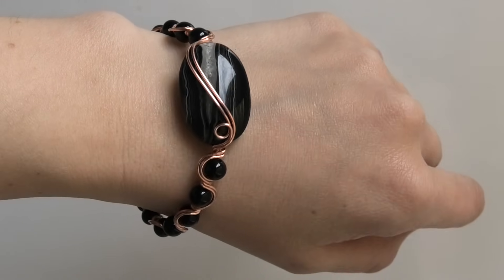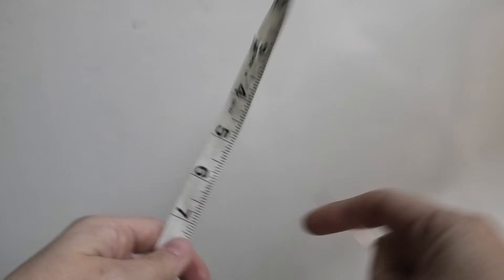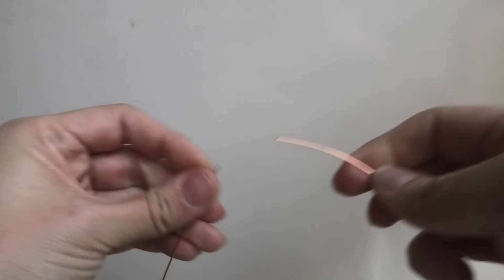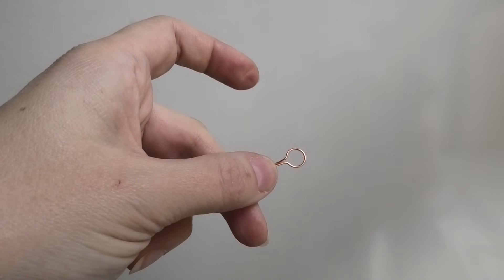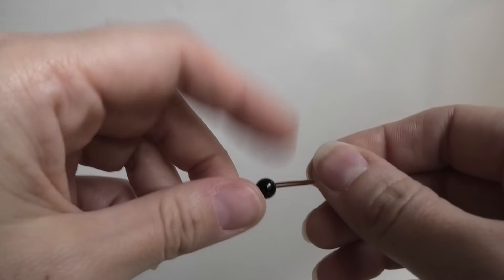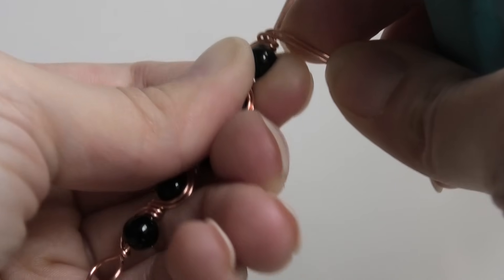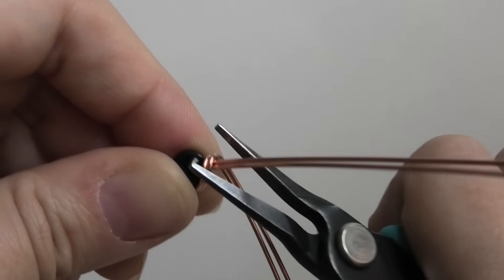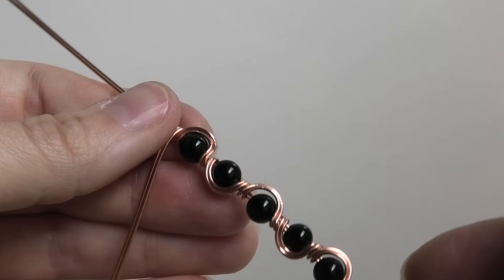Wire Wrapped Bracelet Tutorial with Beads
Materials:
1 piece of 20 gauge Round wire, 18 inches long
1 piece of 20 gauge Round wire, 28 inches long
1 piece of 20 gauge Round wire, 5 inches long
Beads with large holes

My wire is dead-soft bare copper from Rio Grande
How I oxidize my bare copper wire using liver of sulfur: